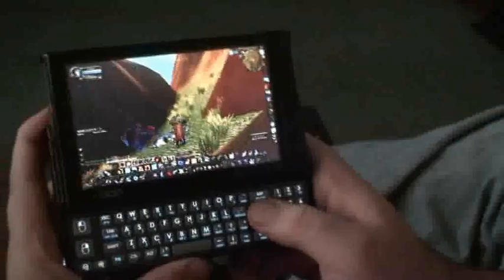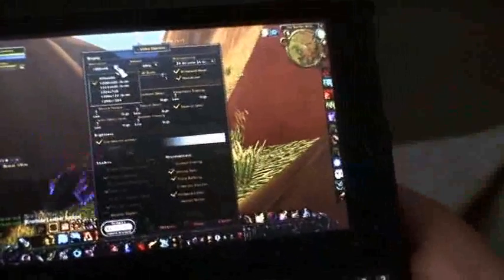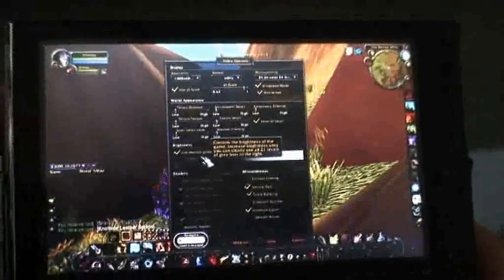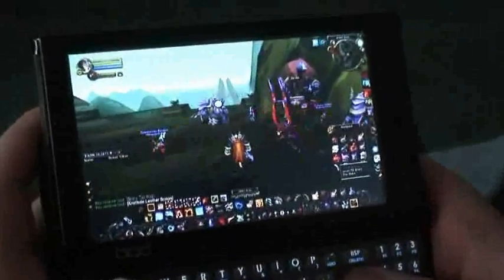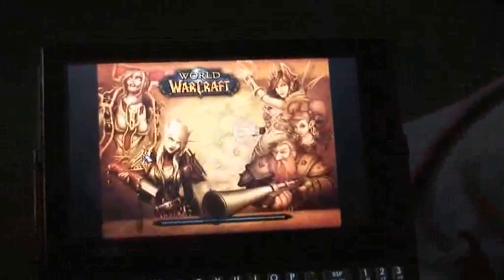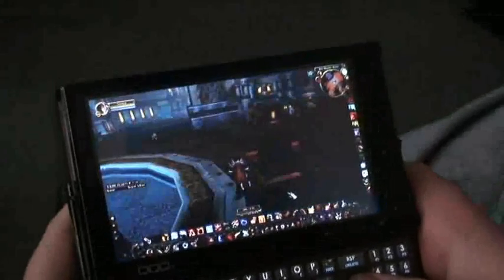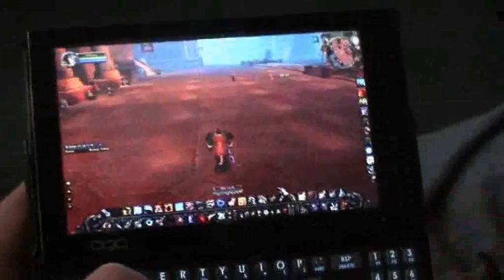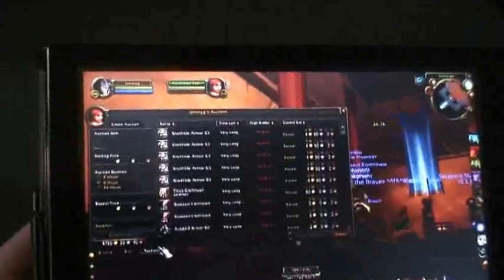World of Warcraft on a 6" PC part 2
The OQO model 0.2 is a 6" pc with a 5" screen that runs Windows XP or Windows Vista the unit is a little bigger than a PSP. I was able to install WOW on the unit and play it at a resolution on 1000x600 wide screen